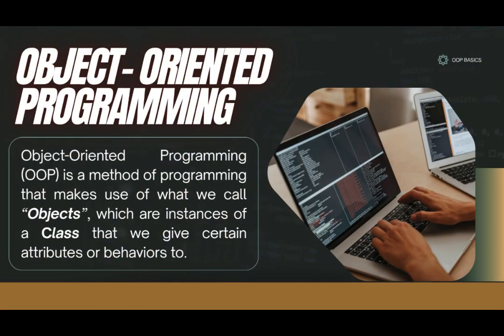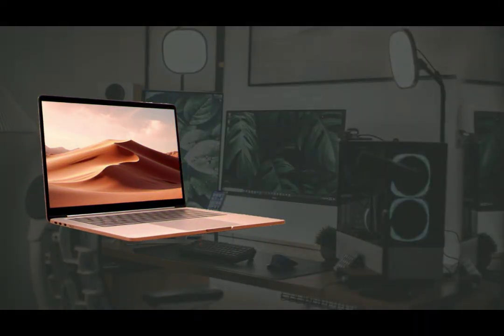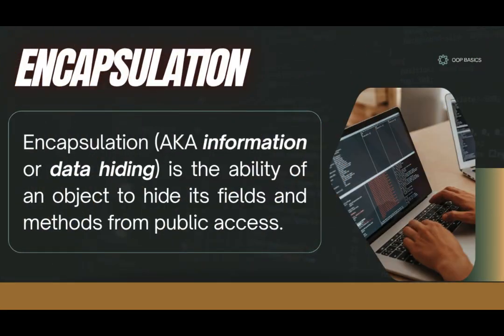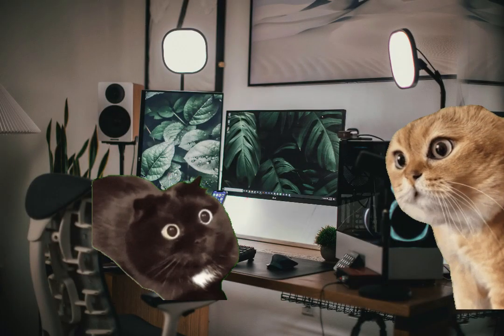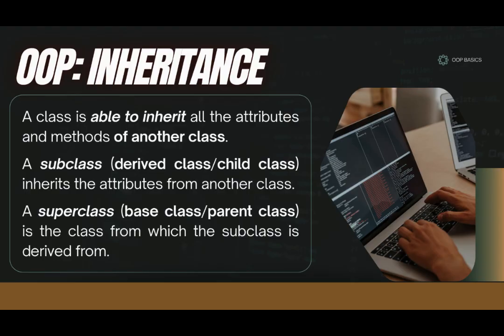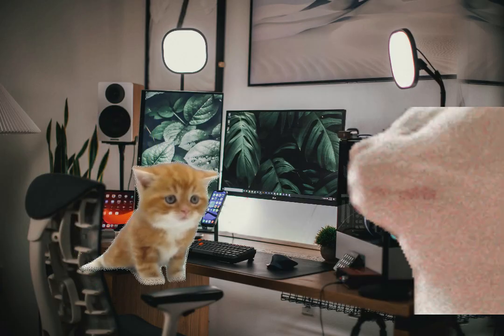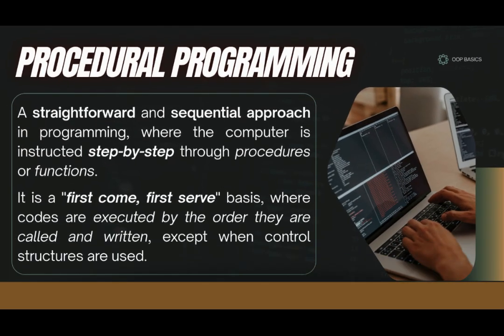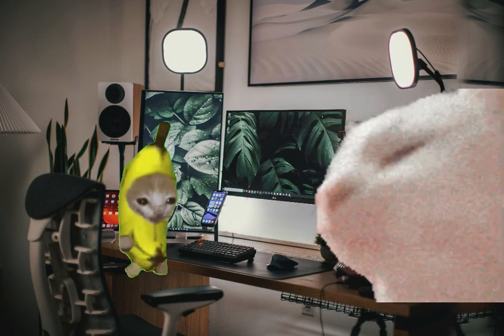OOP Basics: All About the Basics of Object-Oriented Programming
Do you struggle with understanding the basics of Object-Oriented Programming?

Don’t worry, we got you.